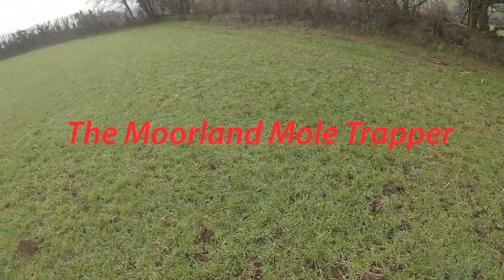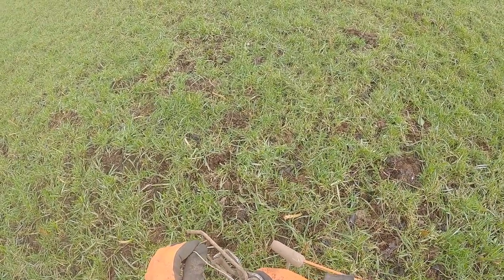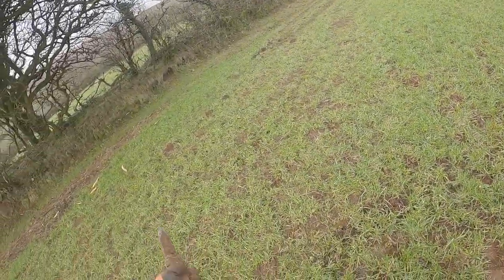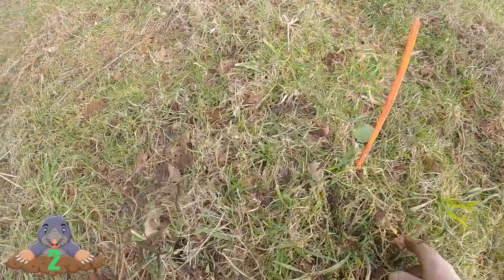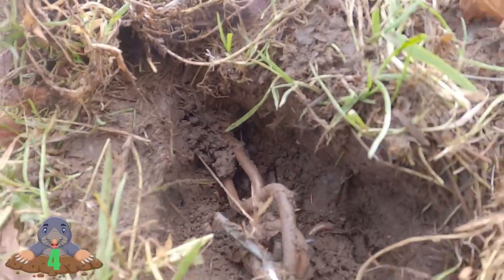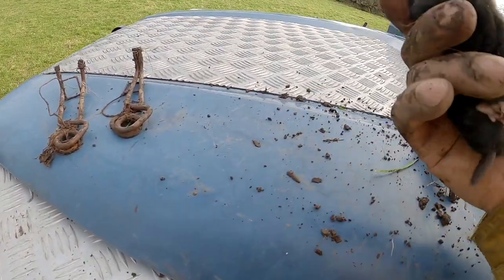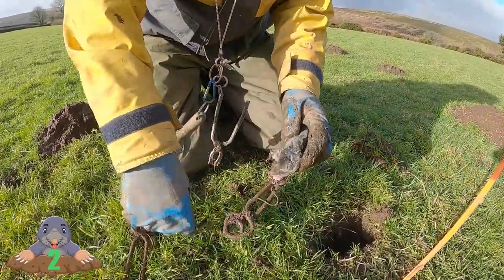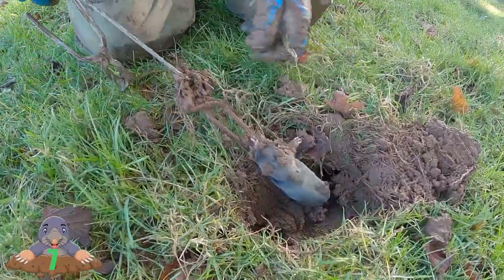The Moorland Mole Trapper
The Moorland Trapper catching moles.